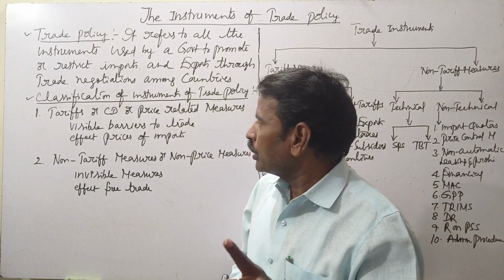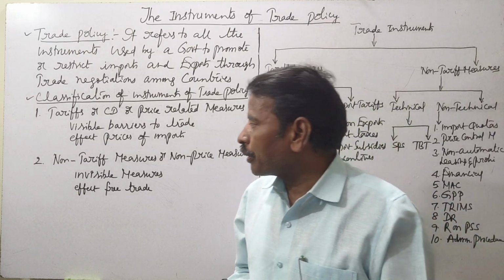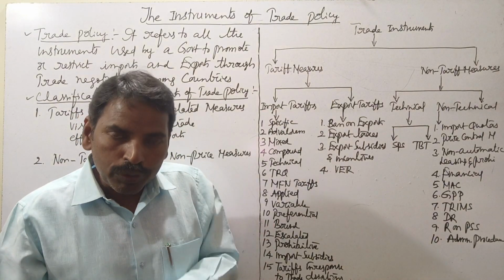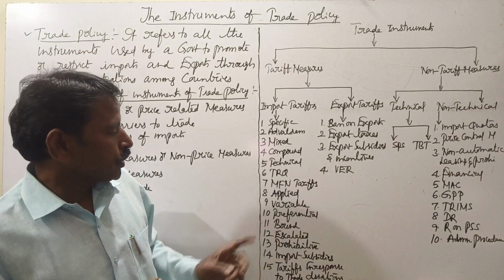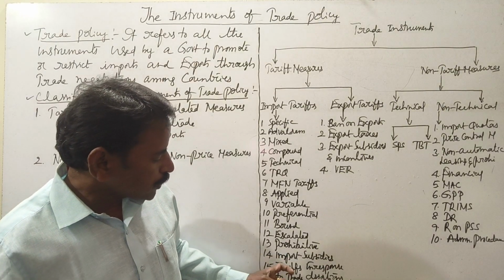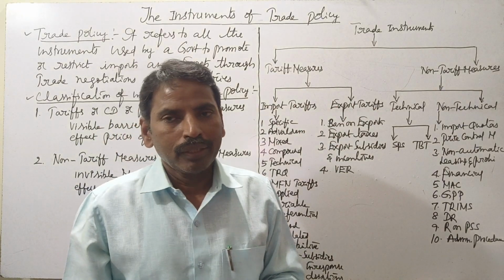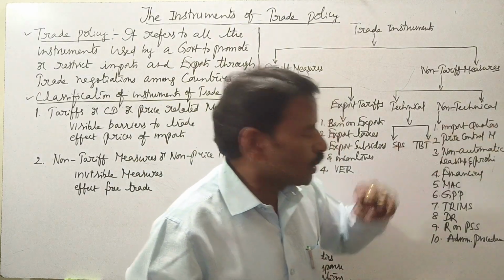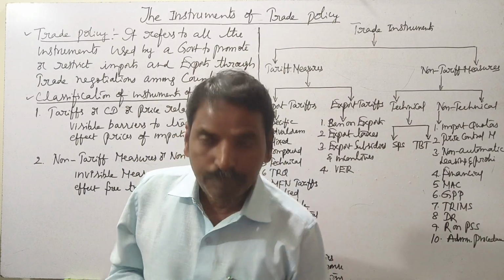THE INSTUMENTS OF TRADE POLICY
The instruments of Trade policy internationaltrade Tariff non -Tariff measures